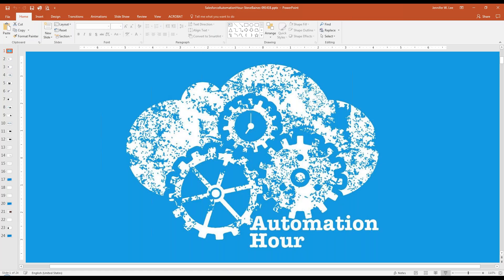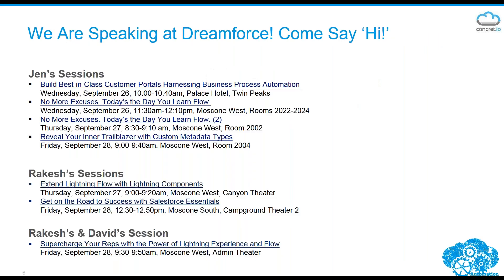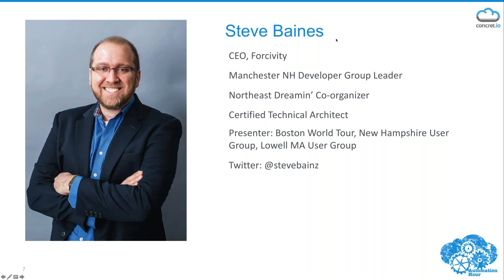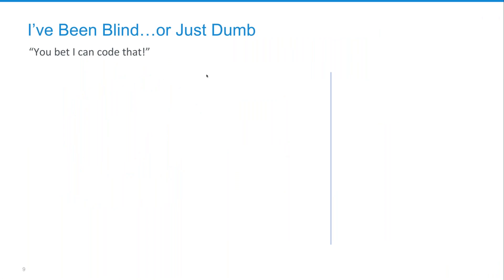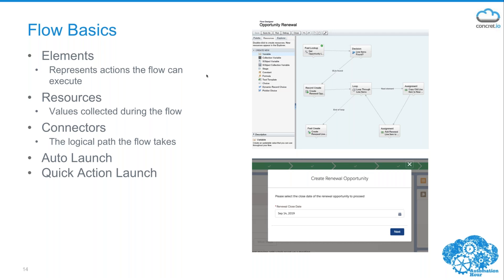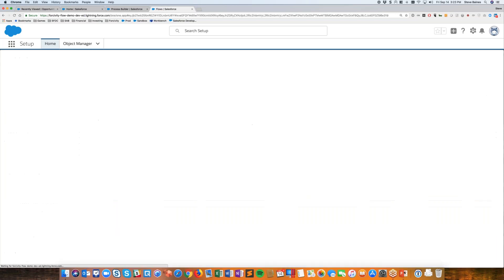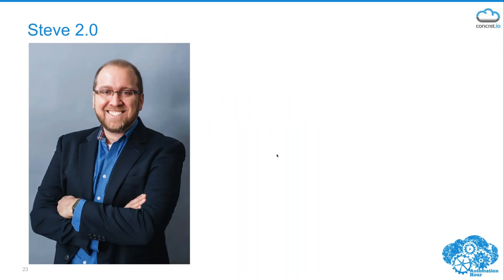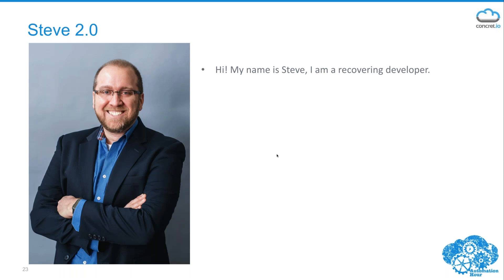Salesforce Automation Hour (9/14/18) - Steve Baines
Salesforce CTA, Steve Baines, gives us a wonderful automation hour showing us how we can automate renewals of Opportunities without any code!  Steve is a developer by trade, but has picked up the declarative side of Salesforce to cut back on code.  A great scenario that we hear many people asking about.